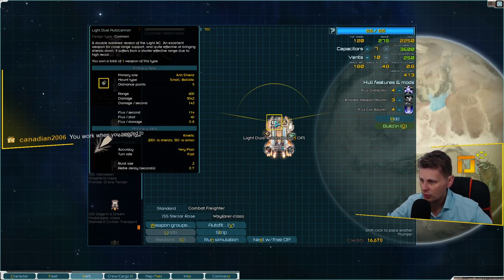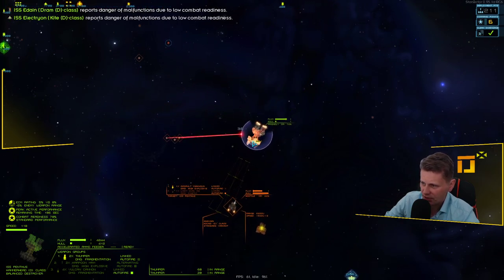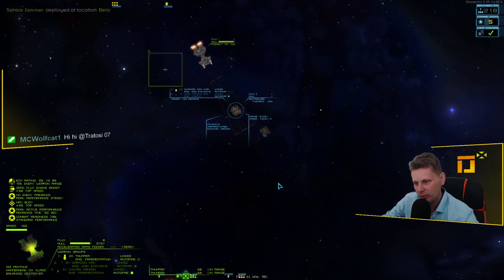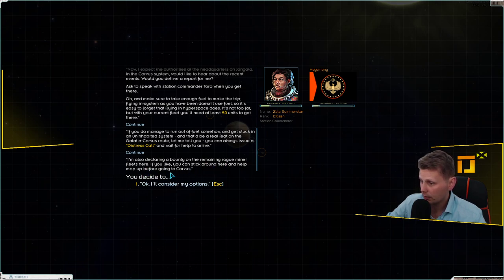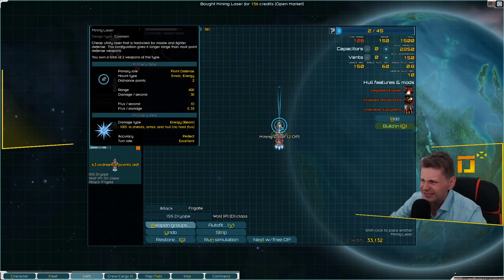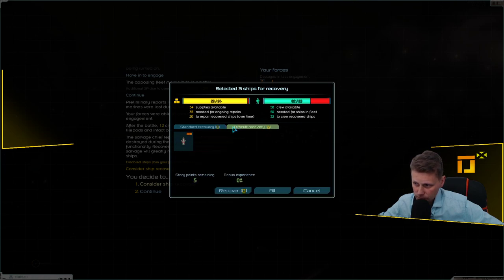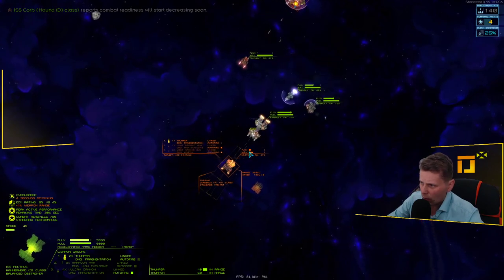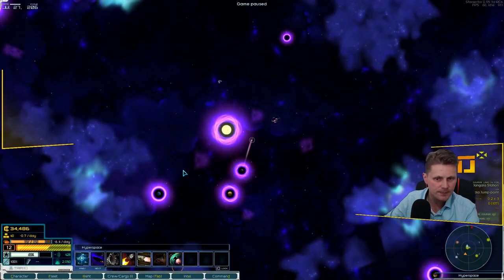2 - This game is not joking around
I've been watching a lot of this game and i decided to actually try it out myself.. fair warning i am rubbish. Enjoy!